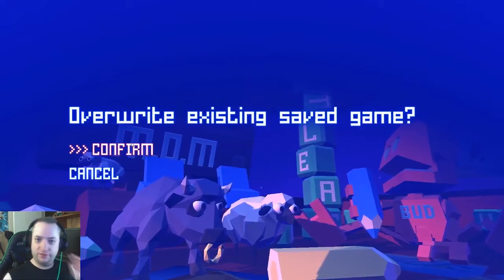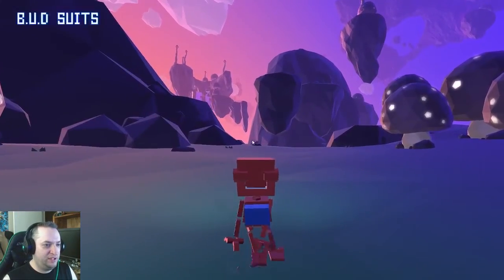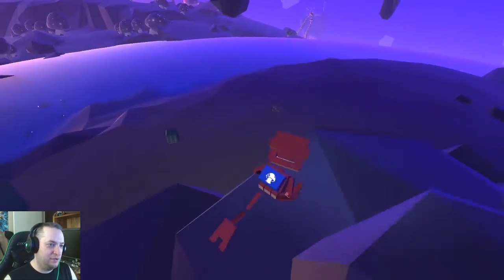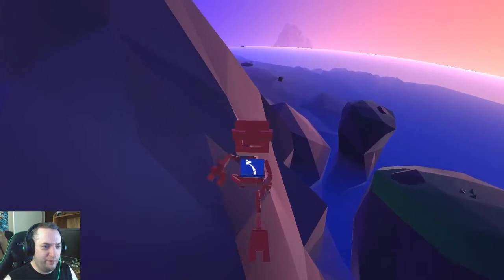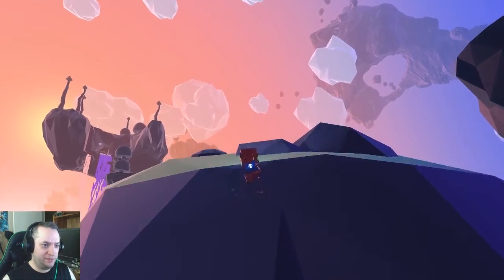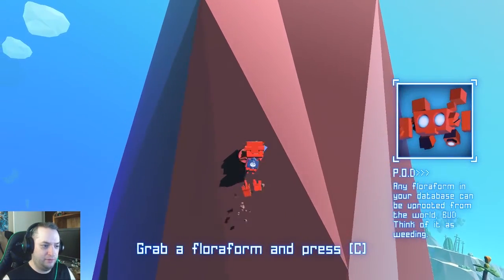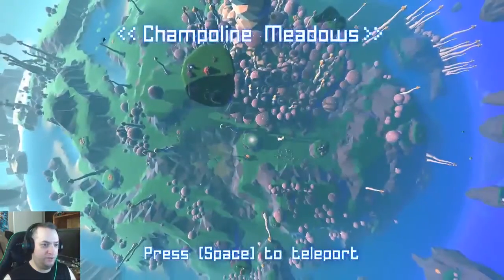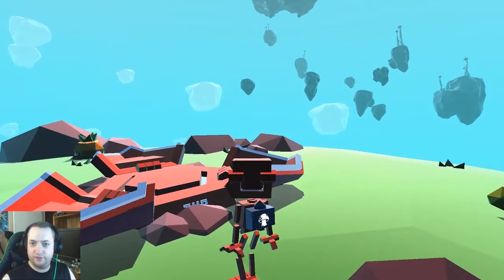GROW UP | (Part 1) Robo-Rav lands on an Alien World!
Rav takes the role of BUD as he crash lands on a strange planet.